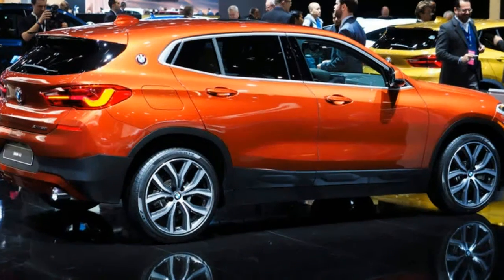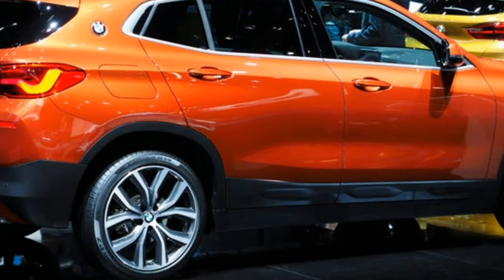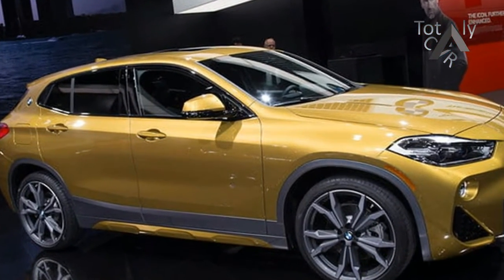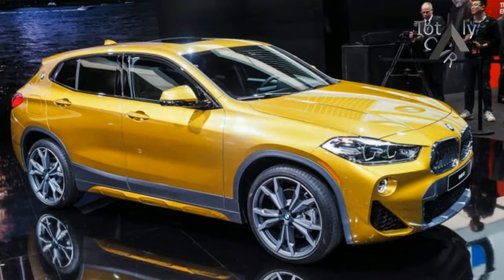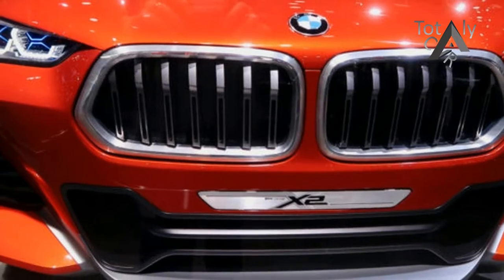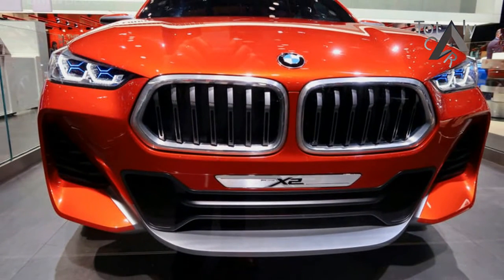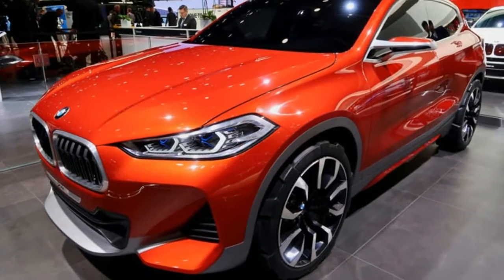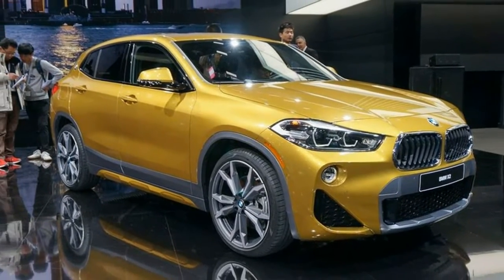NICE ONE!!!2018 BMW X2 Debut at 2018 Detroit Auto Show Price & Spec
NICE ONE!!!2018 BMW X2 Debut at 2018 Detroit Auto Show Price & Spec - The car’s low roofline and punchy sporty styling and shorter overhangs makes the car look more like a hatchback than an SUV and is among the best looking SUVs BMW sells.

$39395

Popular Post !